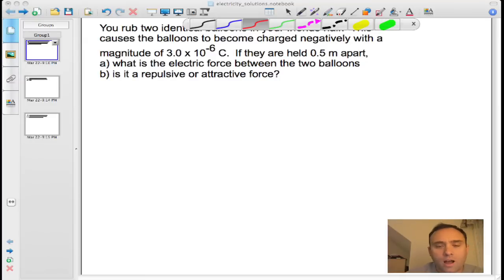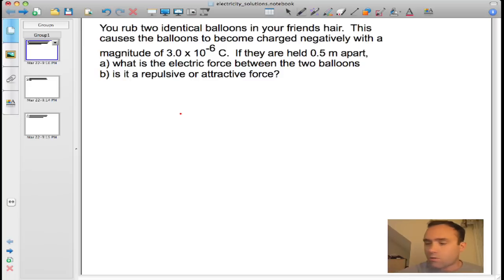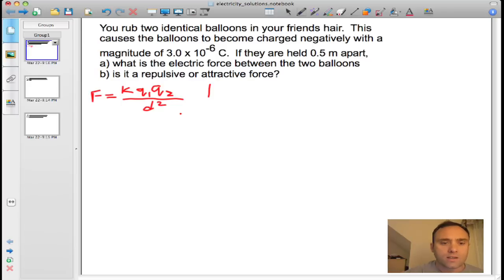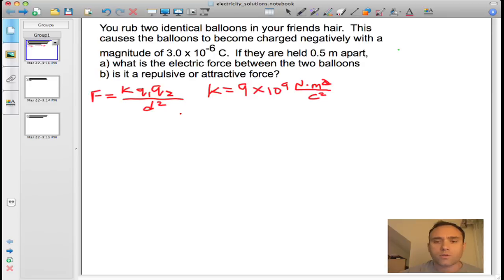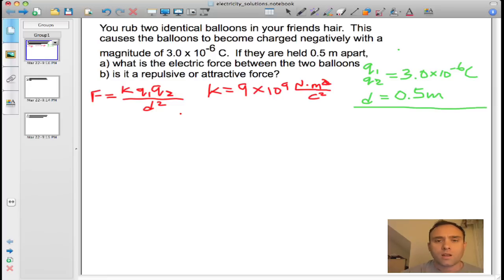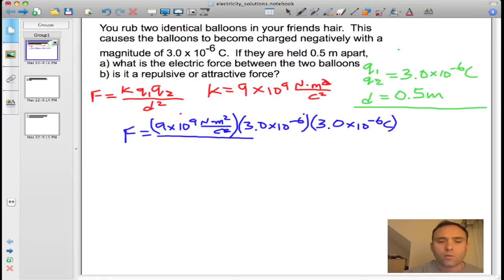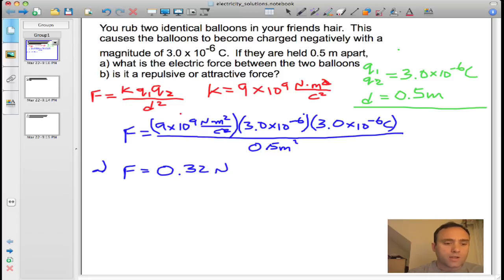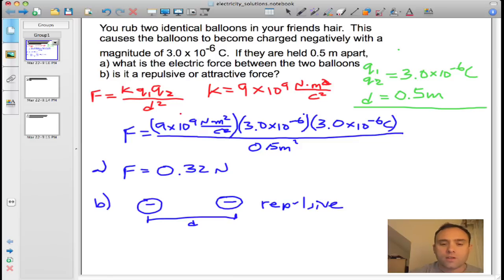Electrostatic Force / Coulombs Law Problem Solution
This is a physics problems that deals with electrostatic forces.  Using the electrostatic force equation and the electrostatic force constant we can calculate the force between two charged objects.  In this problem, the charges are both negative, so there is a repulsive force